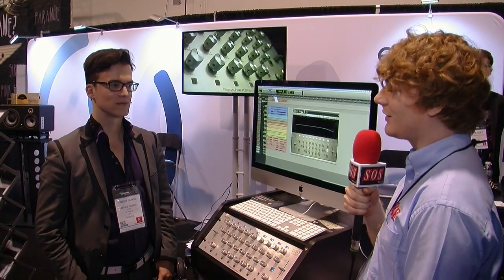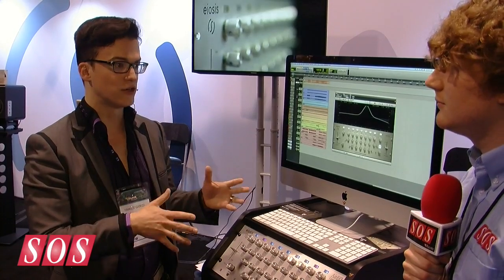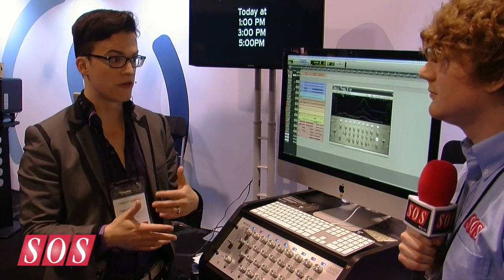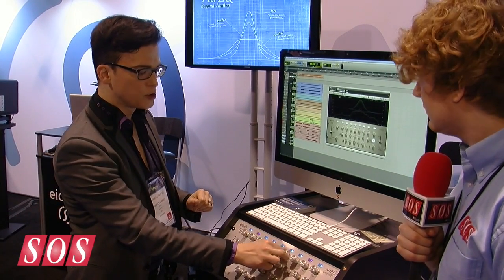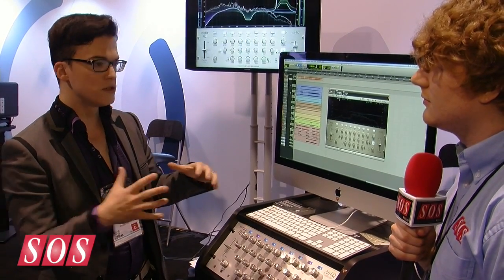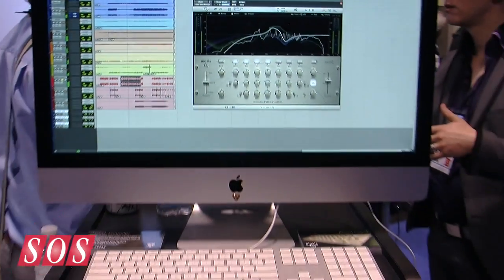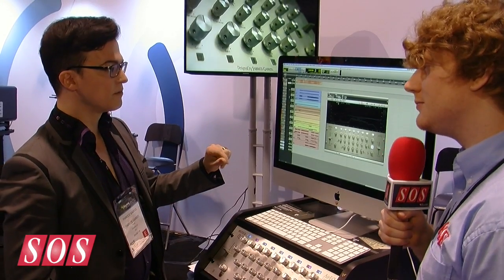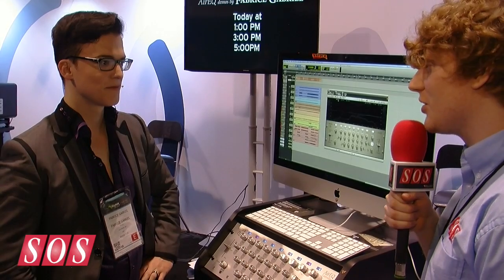Eiosis Air EQ - NAMM 2014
EQ Plug-in & Controller